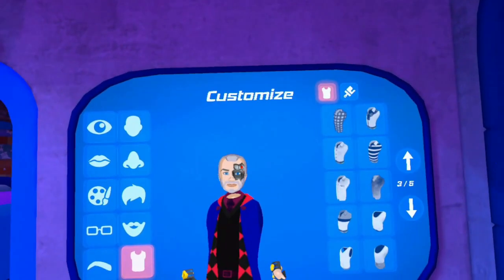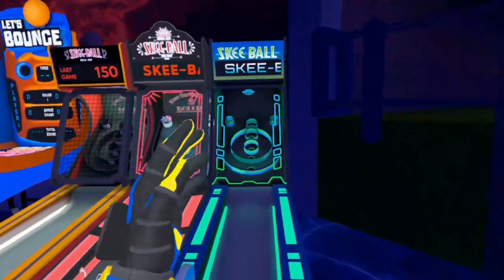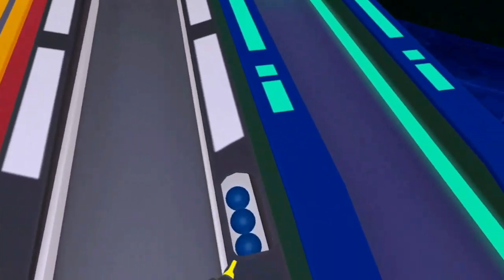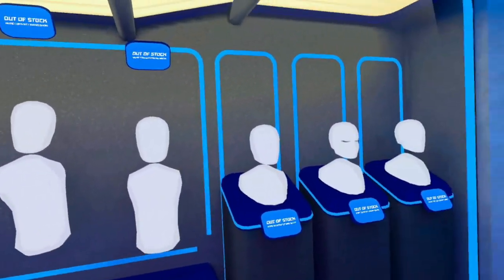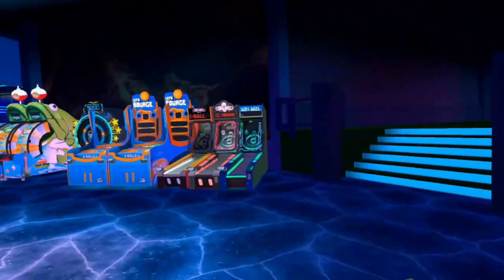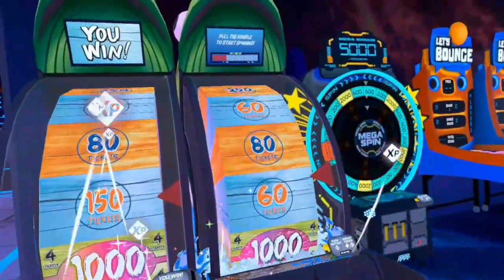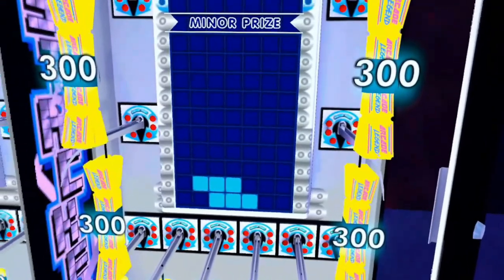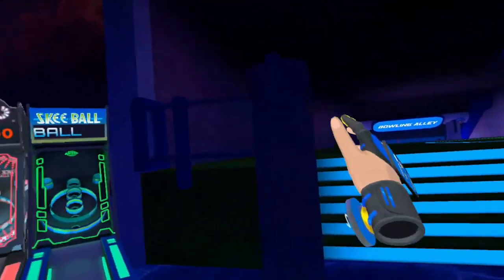Arcade Legend - Meta Quest 2 - Skee-Ball cabinets latest paid dlc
Tonight I have been looking at the new Skee-ball cabinets in the latest paid dlc for.

You can find me on the following social media pages.

New VR Community page